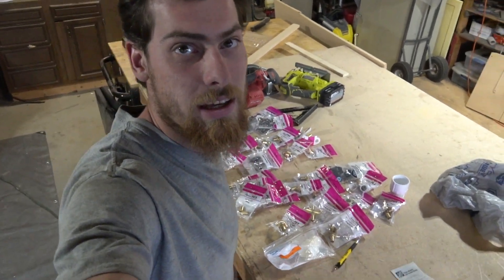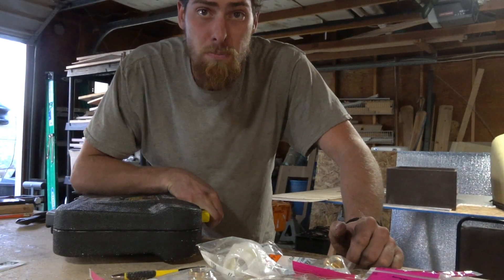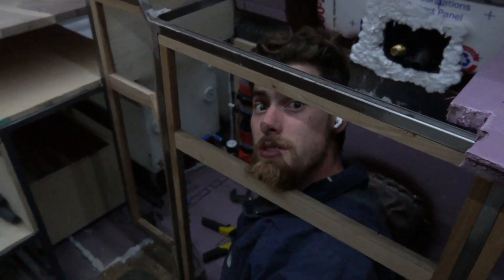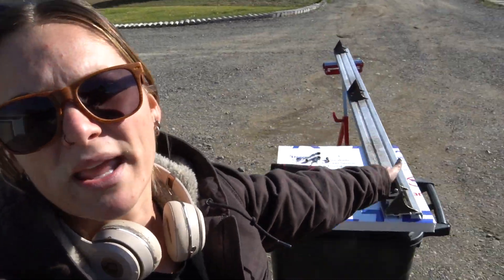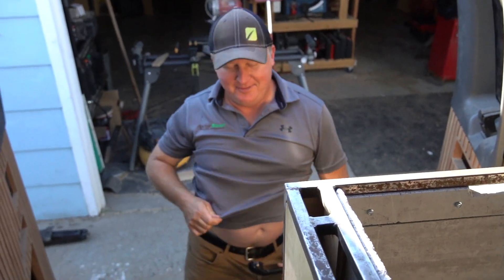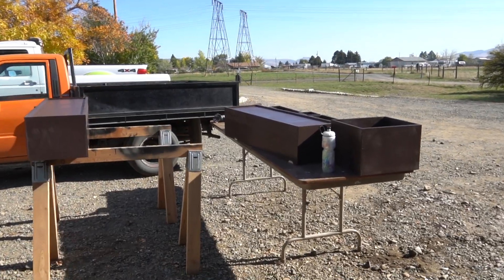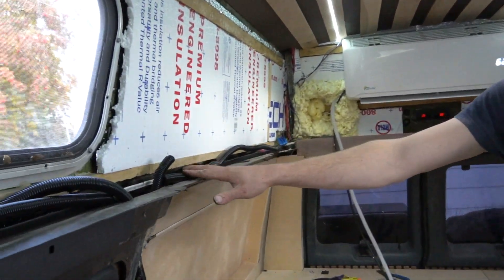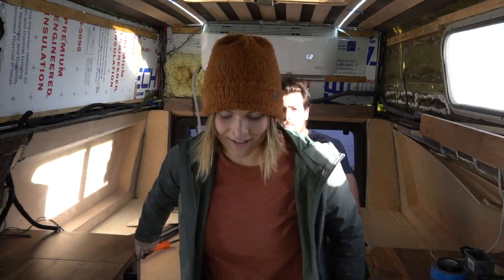Plumbing / Electrical in our 1995 4x4 Ford Econoline Van Conversion // Van Build Series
It's Getting Cold Here... Which means the van build is coming to and end soon - Hopefully.